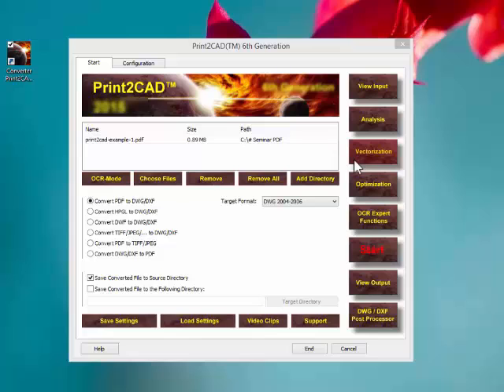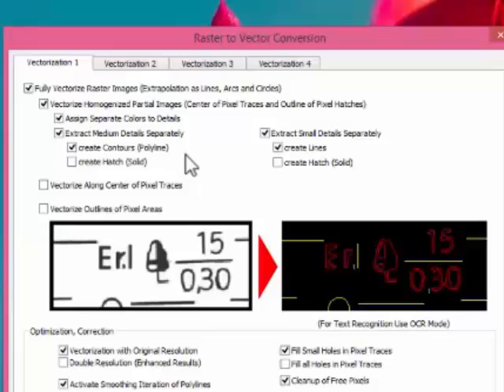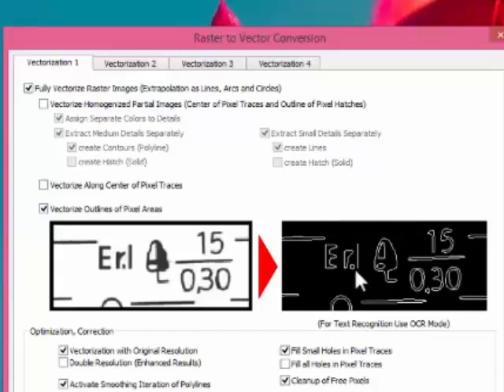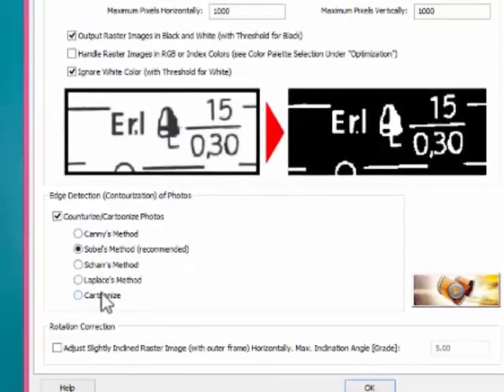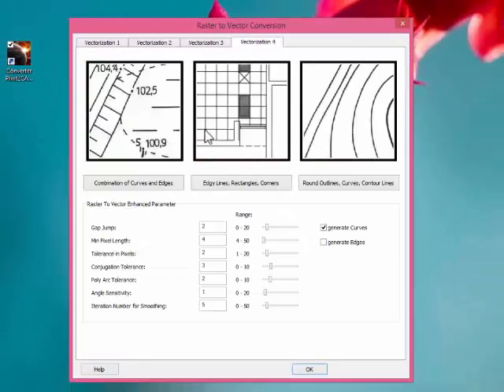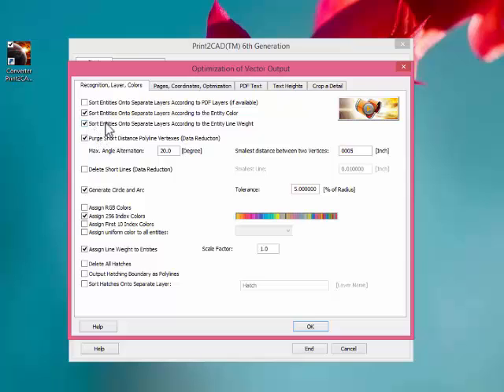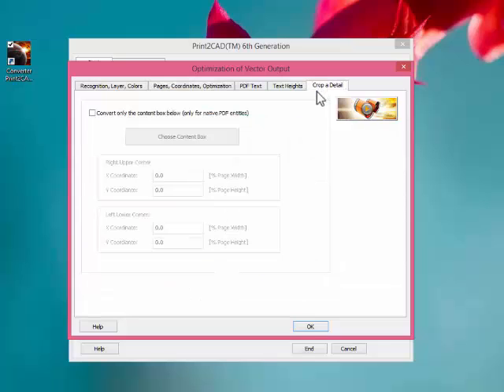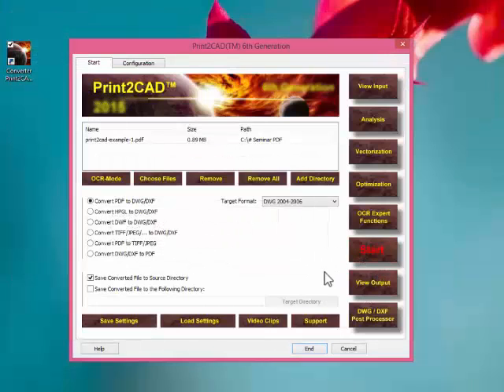PDF to DWG - Raster To Vector - Print2CAD 2017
PDF to DWG or DXF Conversion software